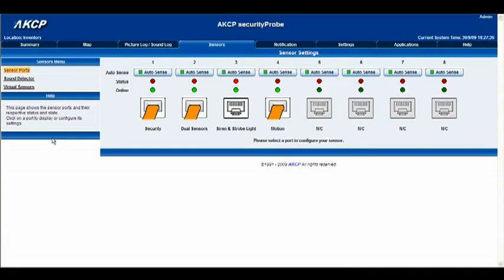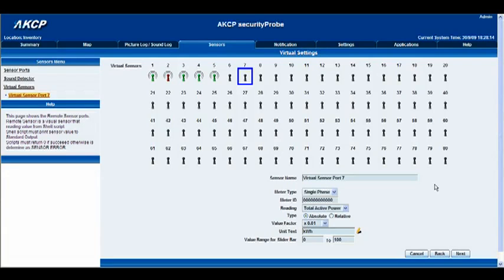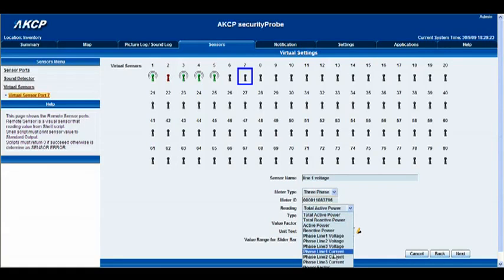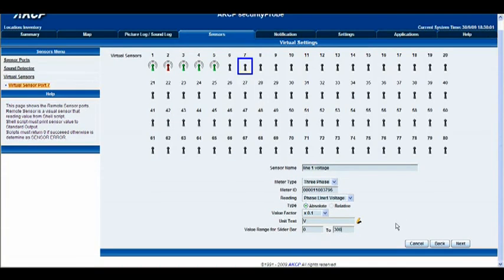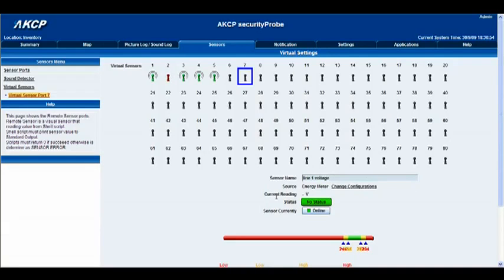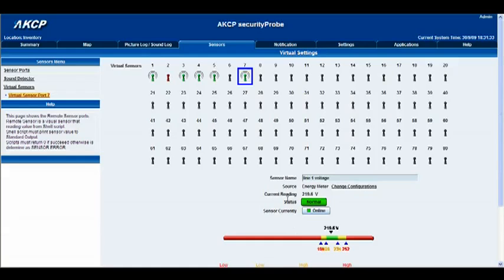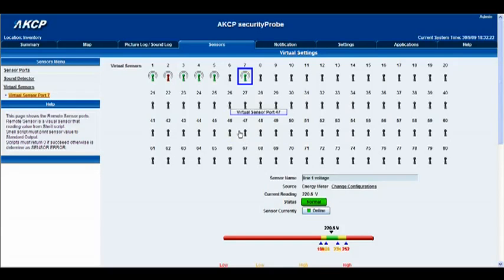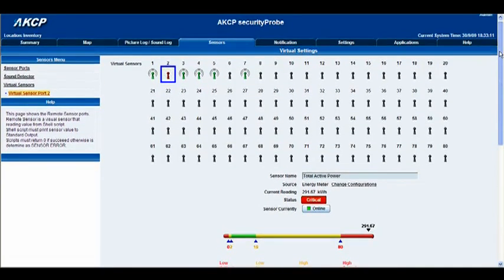AKCP Virtual sensors The energy meter.flv